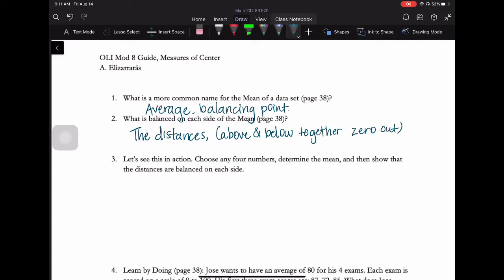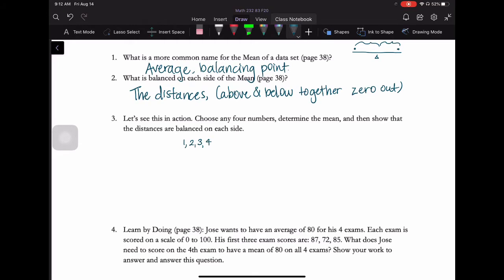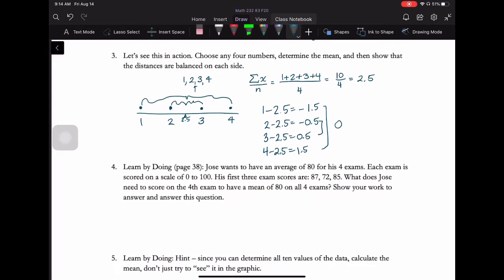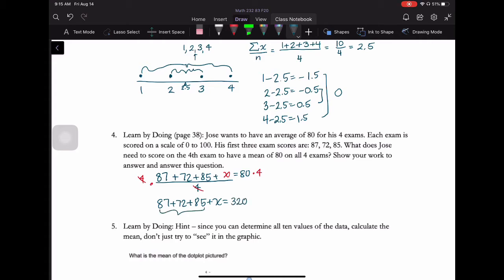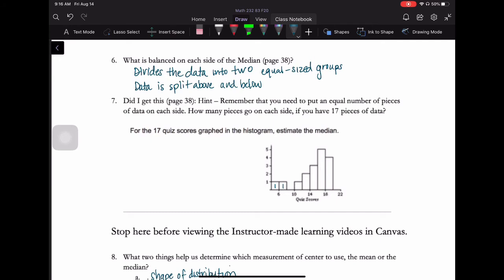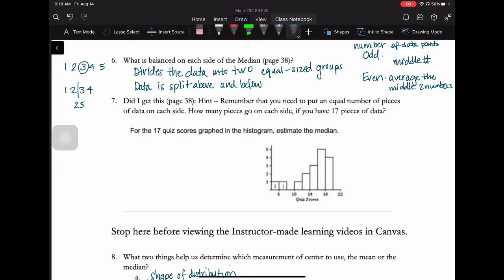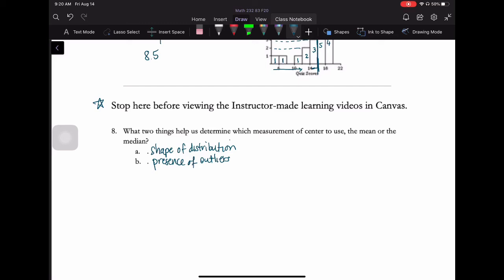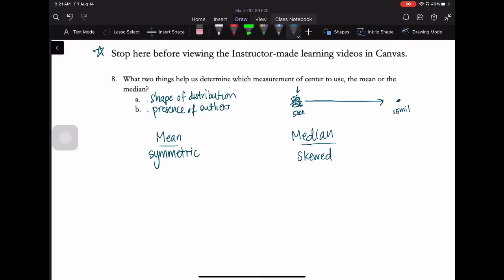OLI Mod Guide 8 Learning Video Part I